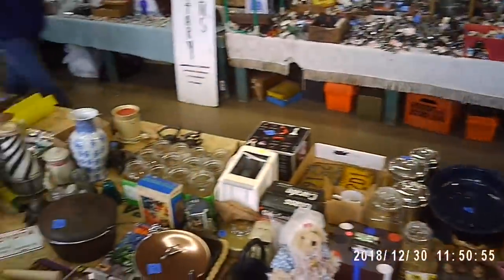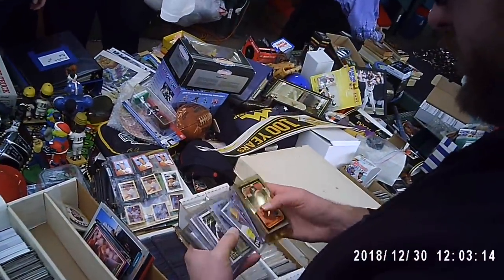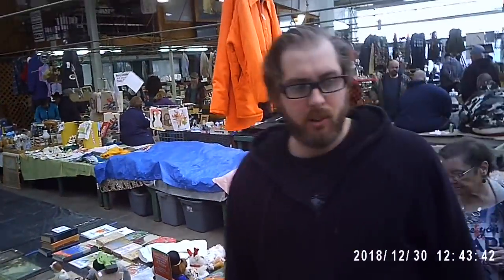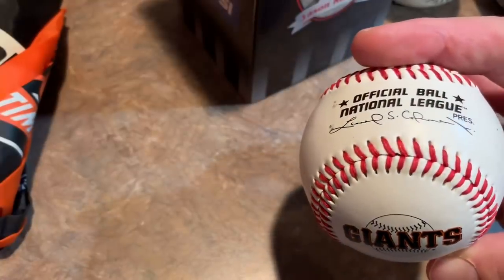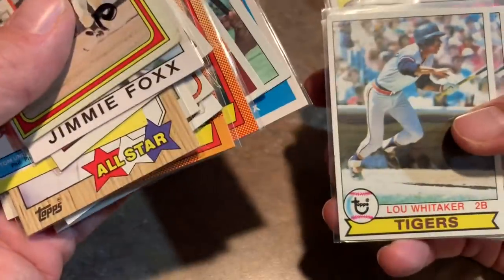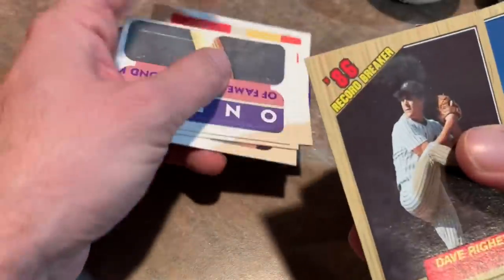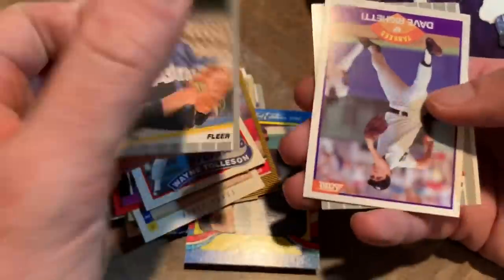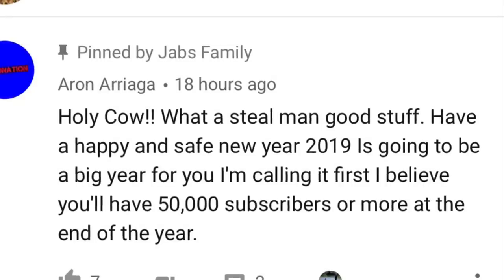RUMMAGING THROUGH THE 5 CENT FLEA MARKET BINS FOR BARGAINS + WEIRD 2002 FAIRFIELD BOX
My brother and I went to a Flea market this weekend to see if we could find any good deals. I came across a strange 2002 Fairfield box that guaranteed one Hall of Famer and a bunch of singles from five cent boxes. I think I had a pretty good haul.